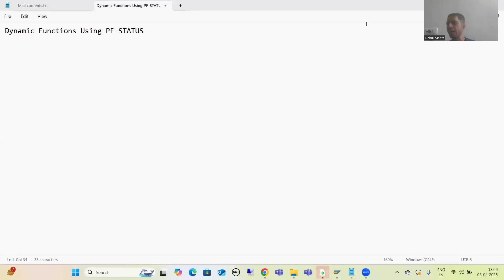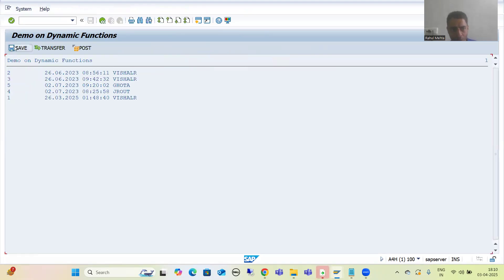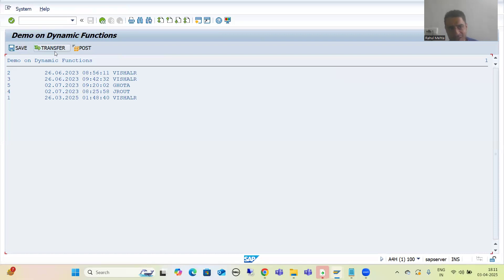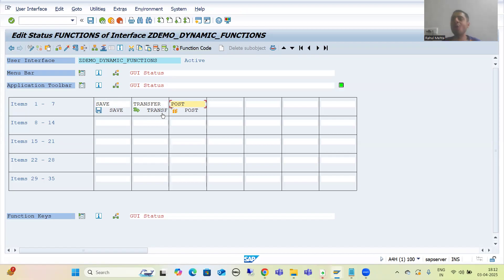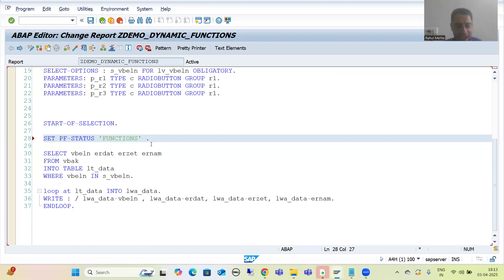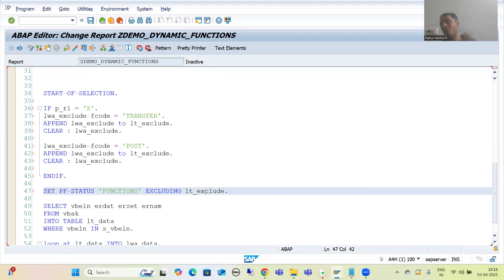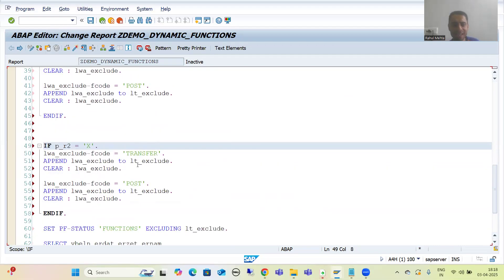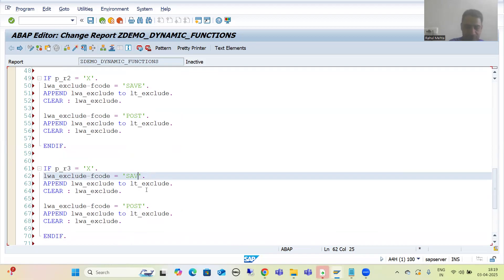80 - Additional ABAP Concepts - PF-STATUS - Dynamic Functions Part2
-Syntax to Exclude the Functions in SET PF-STATUS Statement.
-Written the Logic to Exclude the Various Functions Based Upon the Conditions.